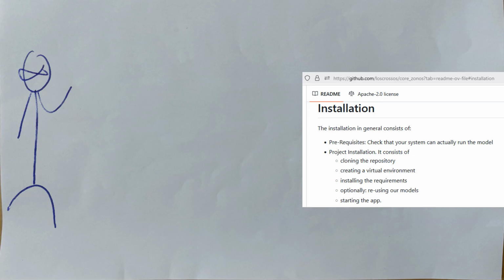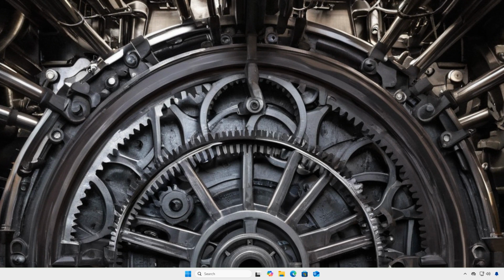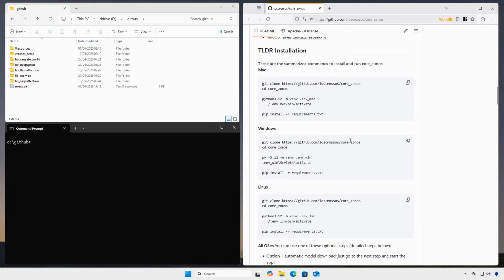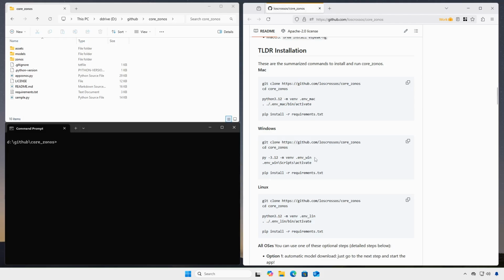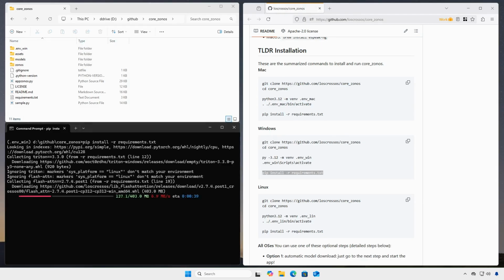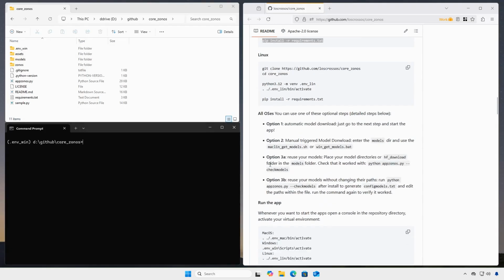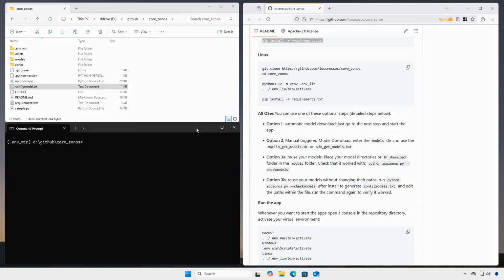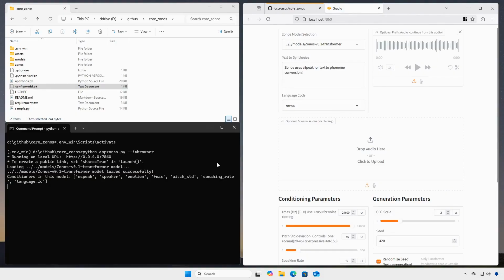core Zonos on Windows: step-by-step installation. CUDA RTX 50 series Blackwell enabled.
This will install Zonos on your Windows PC fully working with all possible accelerators.
CUDA enabled for all modern cards. including all current RTX 50 series (Blackwell).